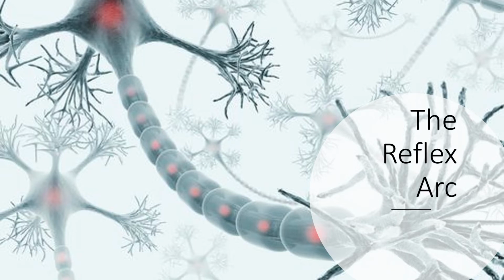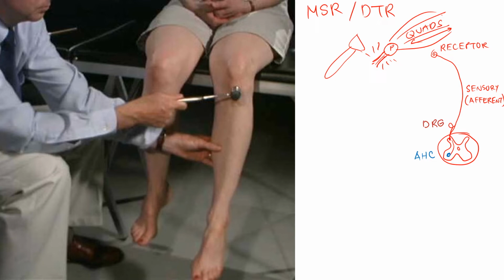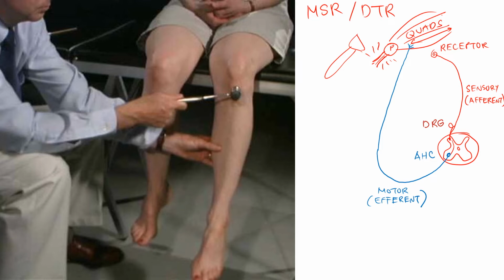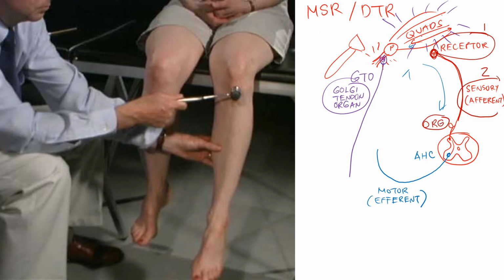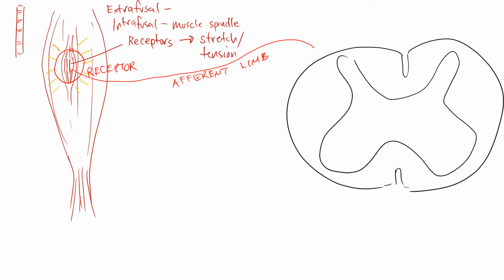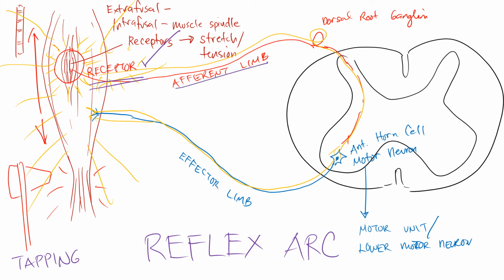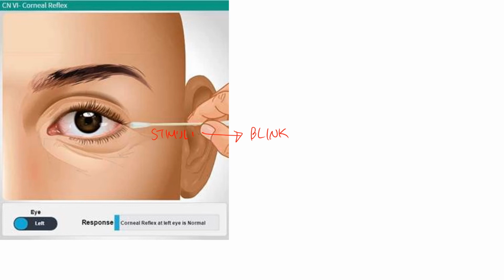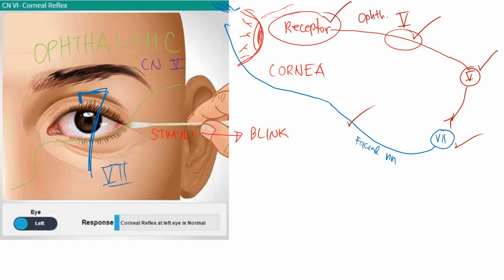The Reflex Arc